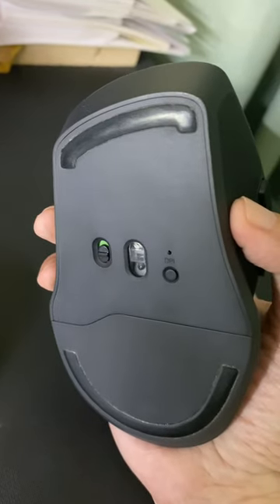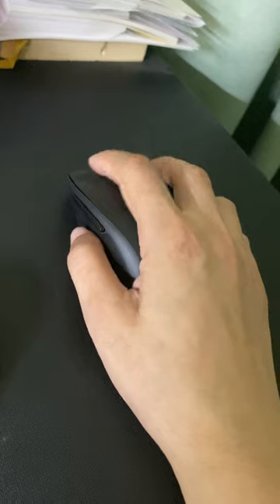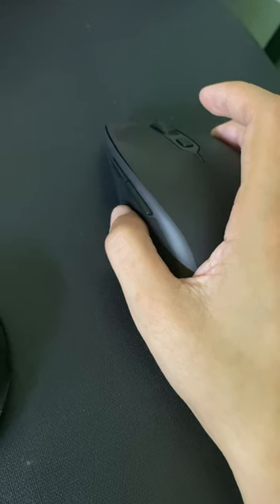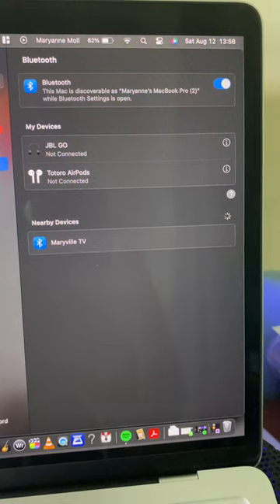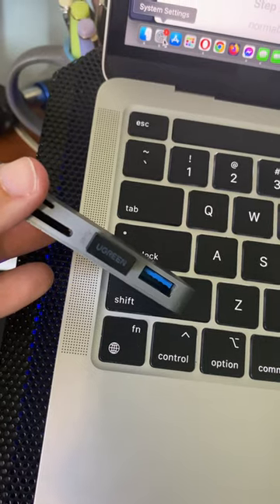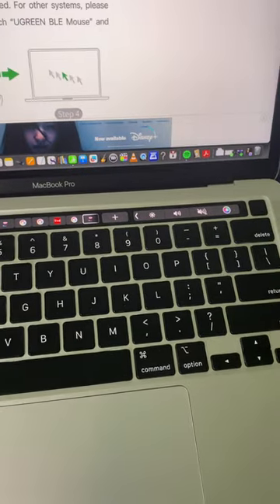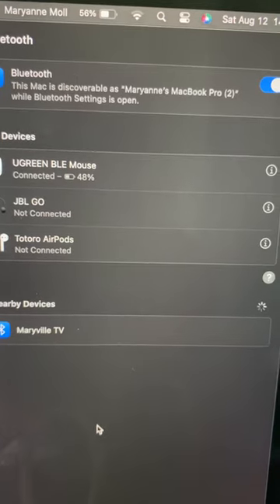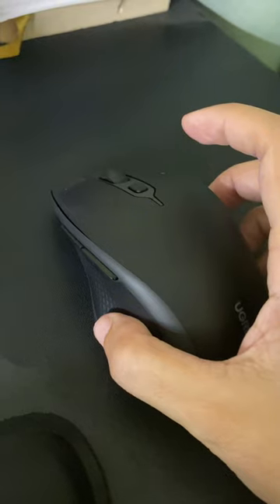Shorts 29 - Lost Bluetooth connection on the Ugreen ergonomic mouse, how to fix